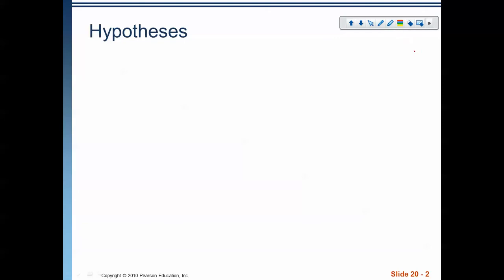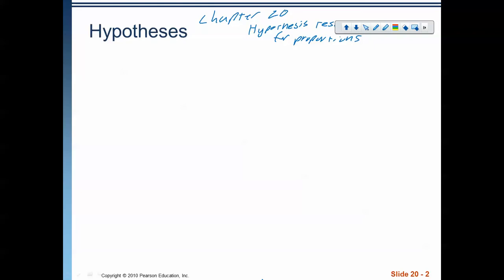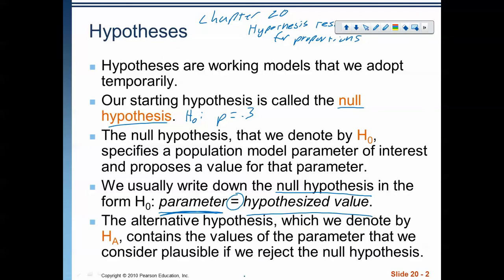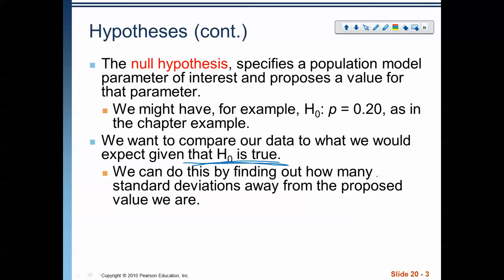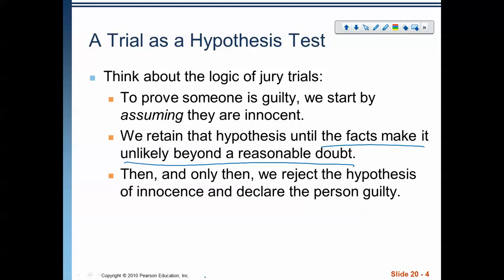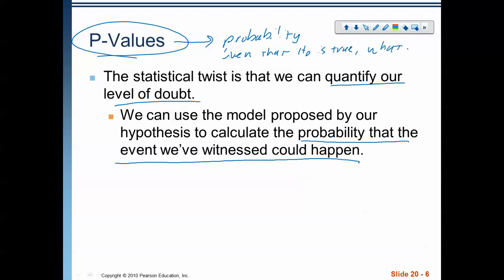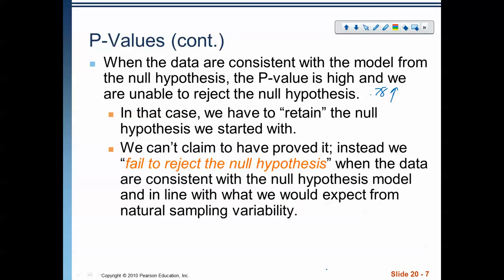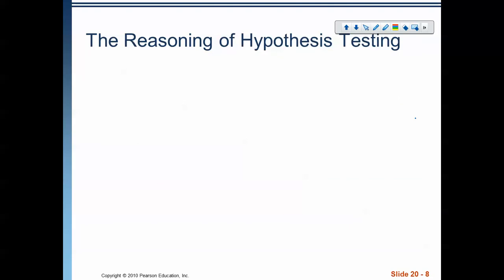Chapter 20: Hypothesis tests for Proportions: Introduction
In this video, we introduce what a hypothesis test is, the logic behind it, and what a p-value is.